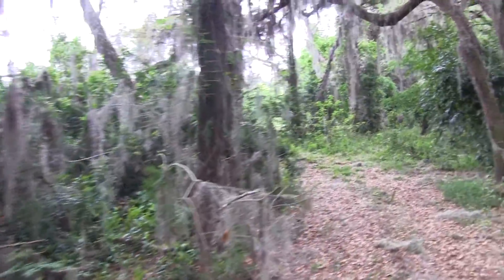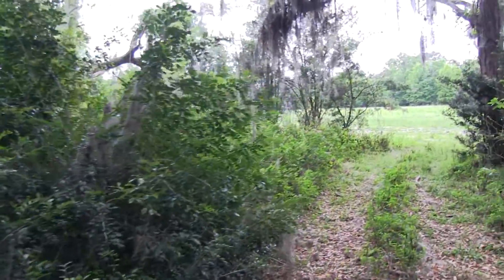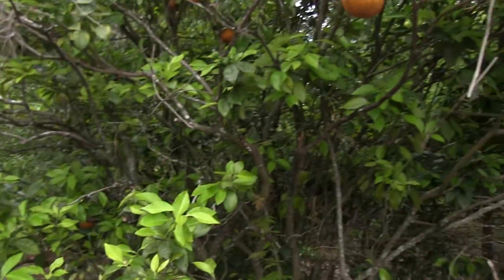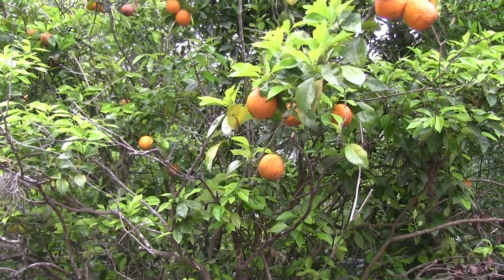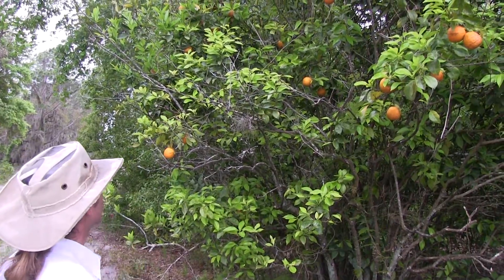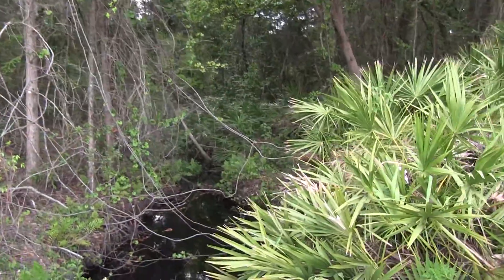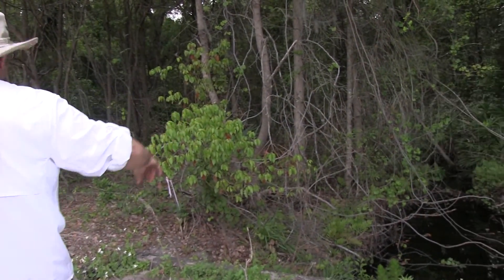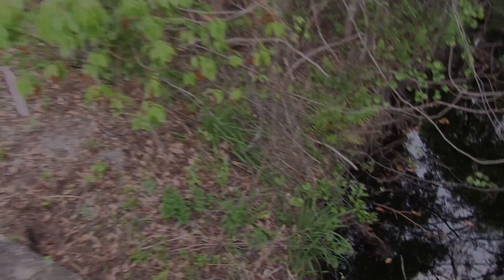Polyculture Orchard System Part 6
Horticultural Systems Designer Ric Stern describes the beginning stages of what will be our new polyculture orchard system at the Florida Living Web Farm. Learn about the unique challenges that come with growing orchards in spodosol soils and glimpse the vision of what will become a food forest of abundance and diversity. More to come as this project develops.